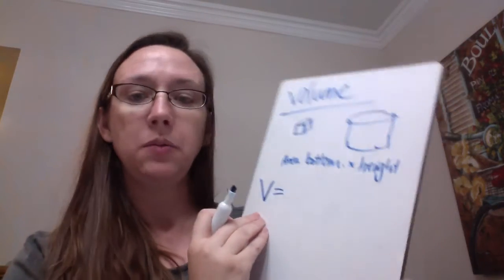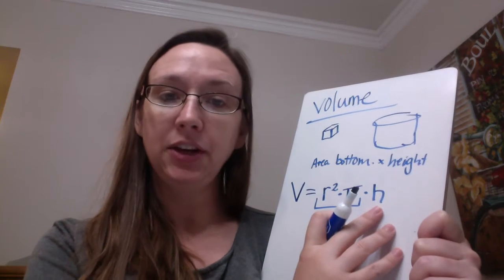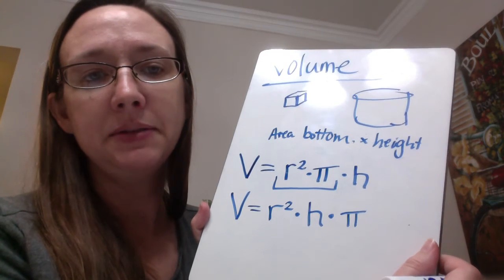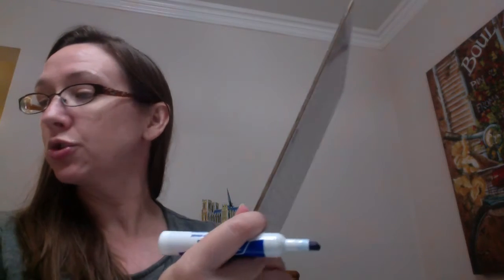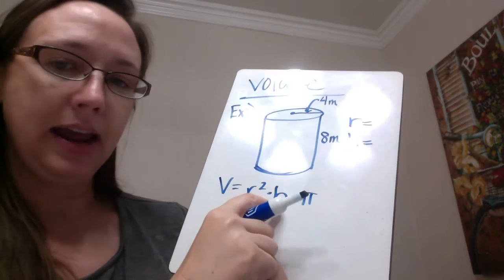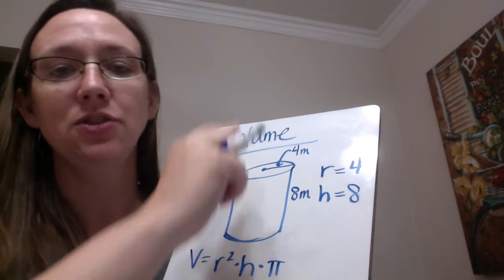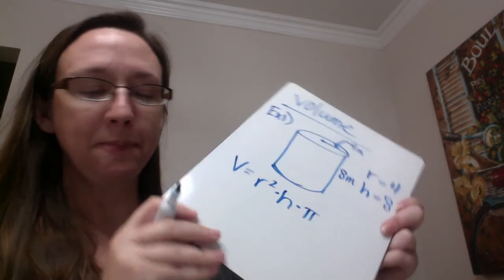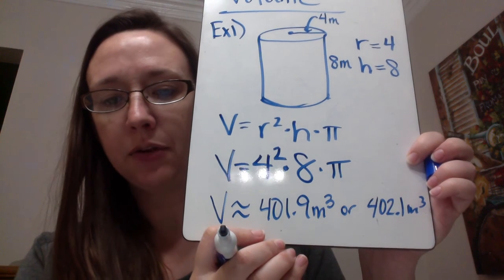Math 8: 13-1 Part 2 Volume of a Cylinder